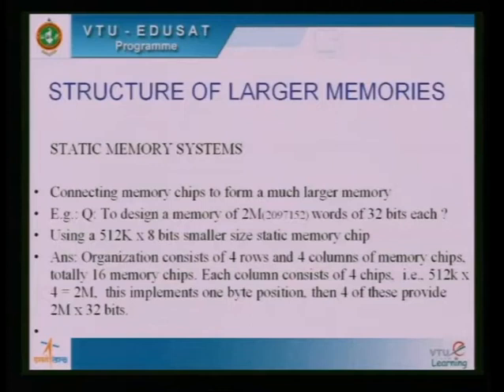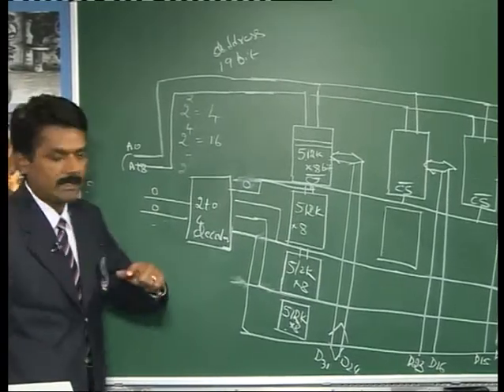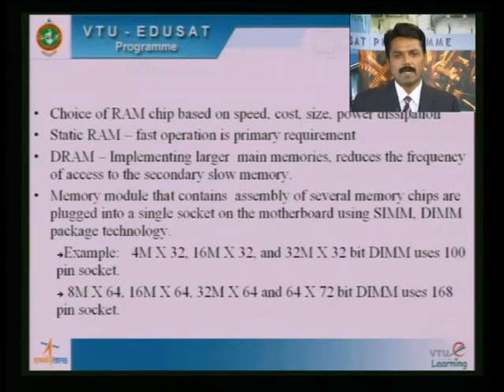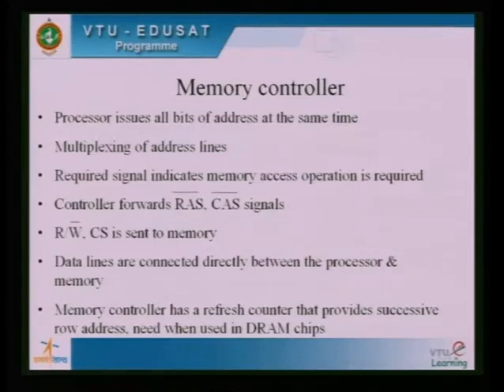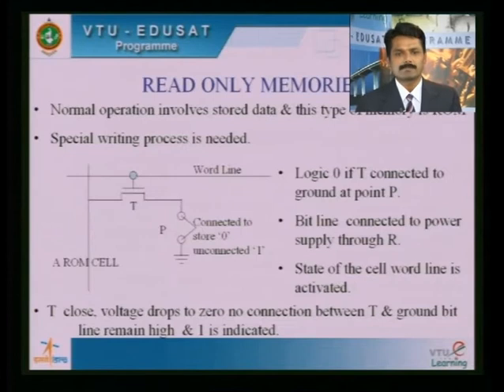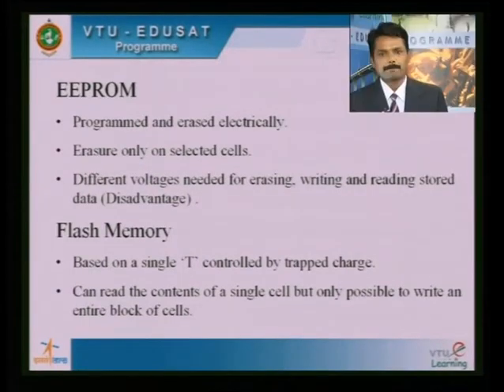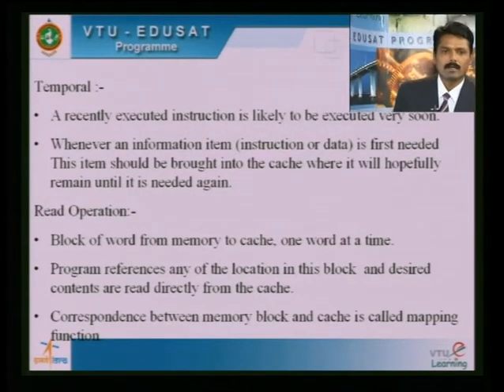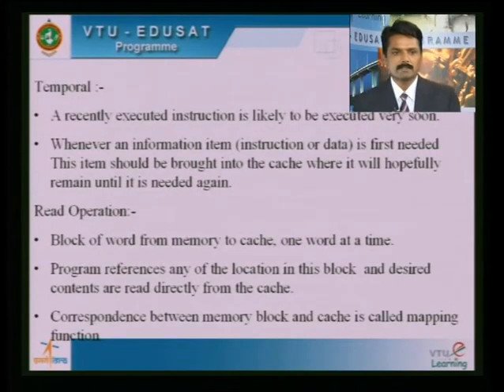Lecture 15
18CS34 - Computer Organization